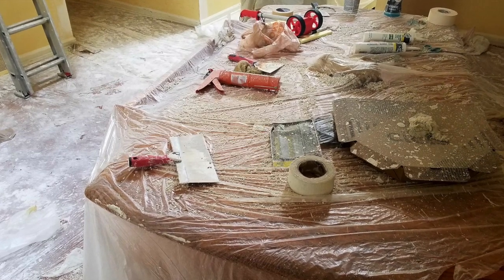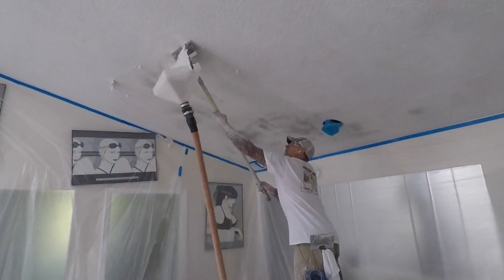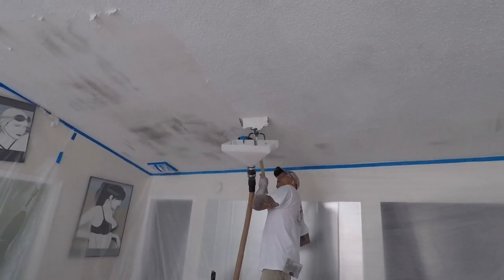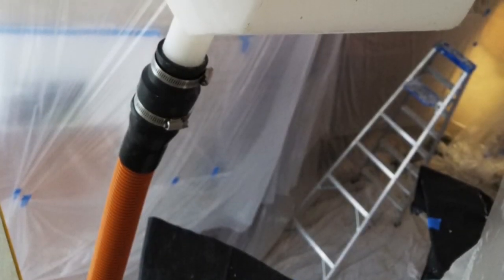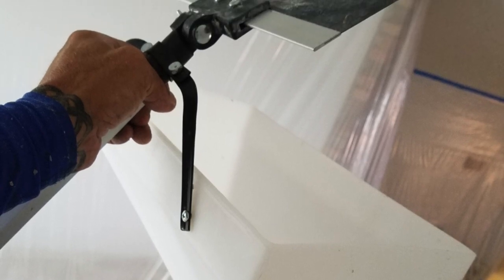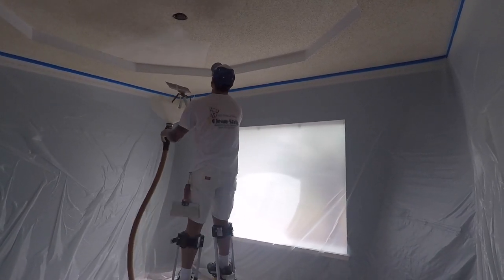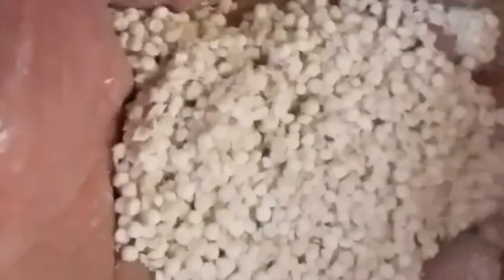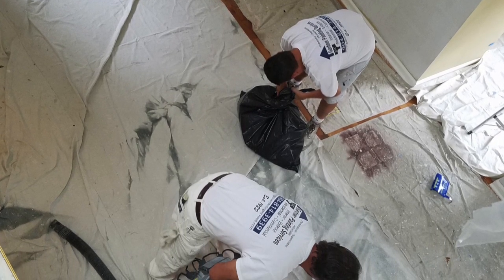What is Clean Strip Messless Popcorn Removal?